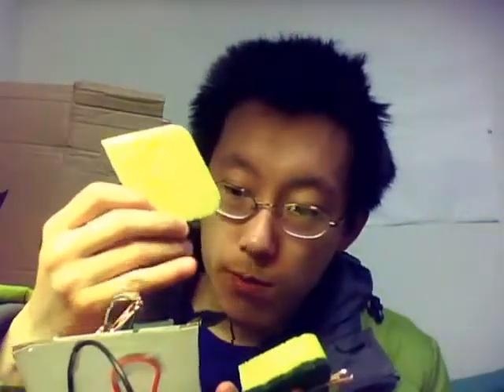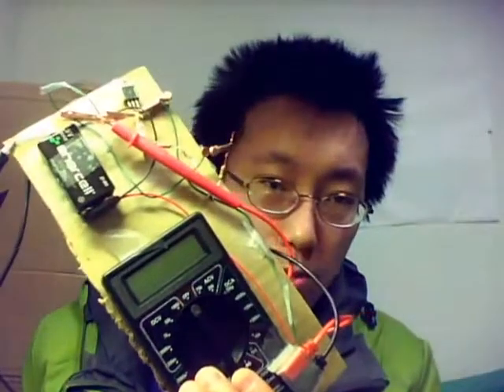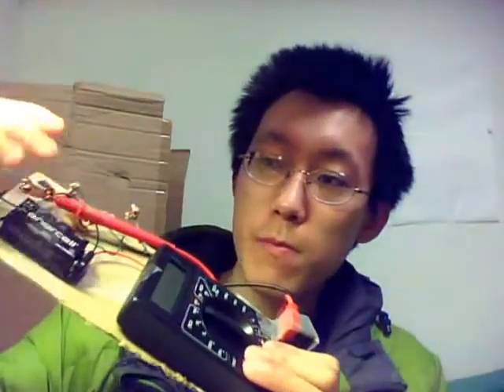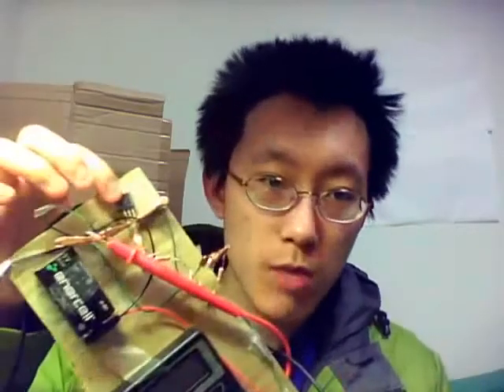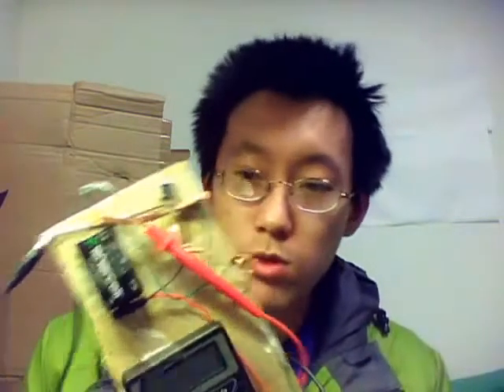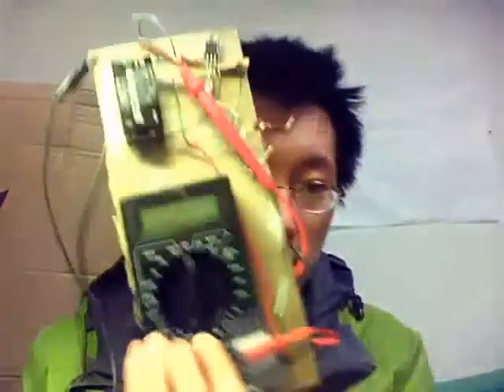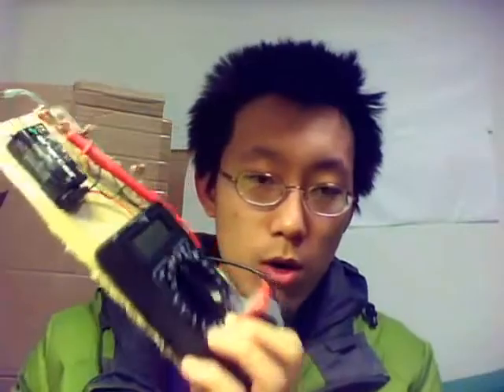Old Backup Video: How to make a tDCS Device Tutorial Brain Stimulation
Old videos from years ago. You don't have to watch it. If you do watch it, be warned. I haven't watch them in years. Who knows what i'll say...